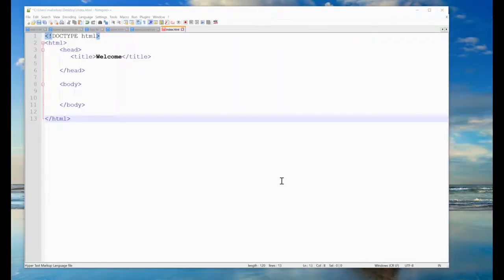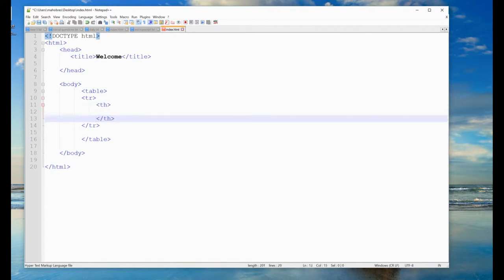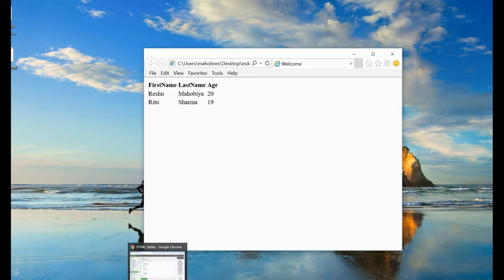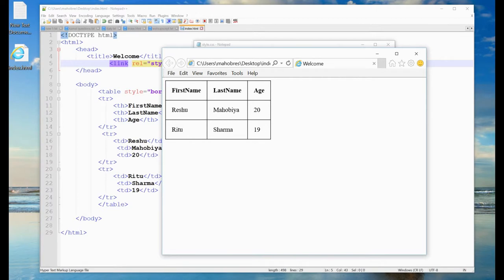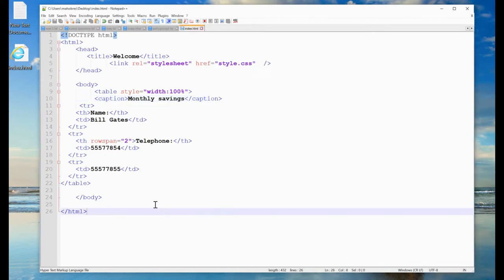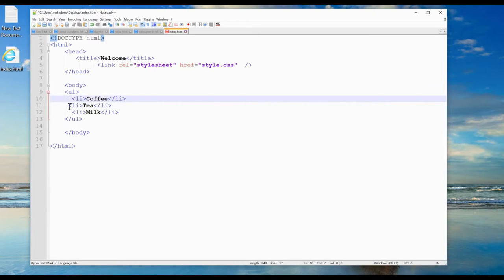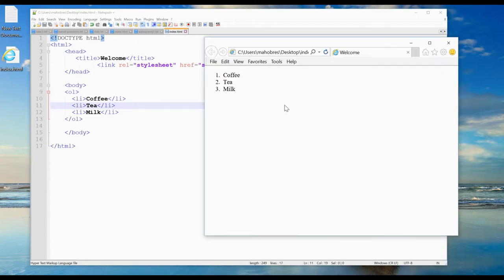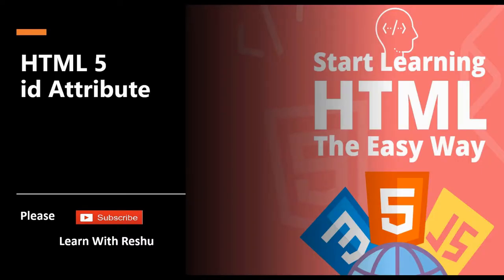Html5 tutorial part 2 | Complete Explanation Of Table, ID, Inline, Block, Div, Span, Class Attribute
Thanks
Best Regards
Reshu Mahobiya

Core java tutorials in hindi

Servlet and Jsp Configuration tomcat

Advance java tutorials

Java Input output Operations

Exception Handling tutorials

Java Networking Tutorials

String class explanation

Inheritance Concepts

Complete Oops Concepts in hindi